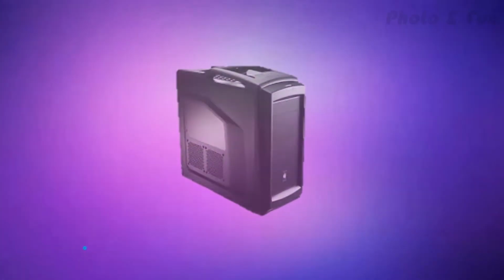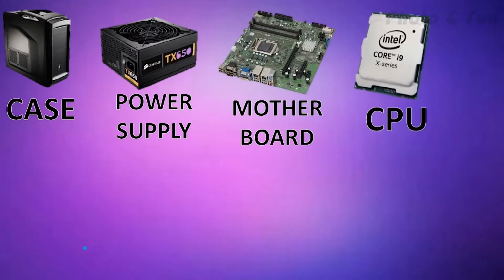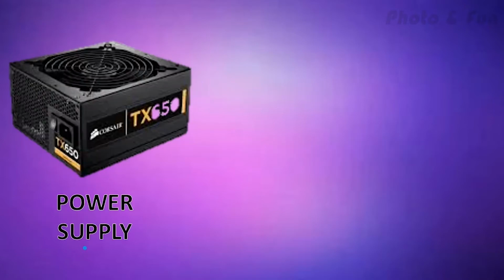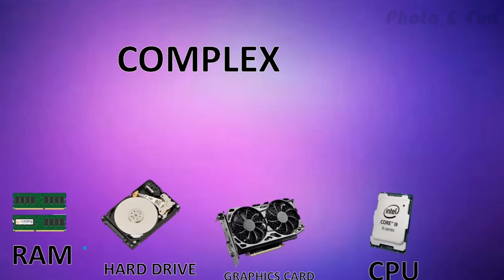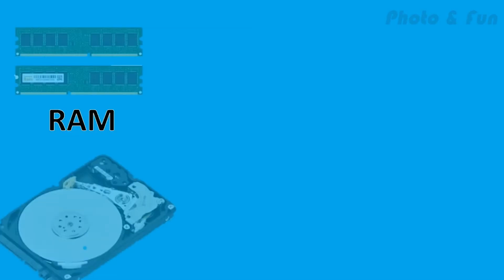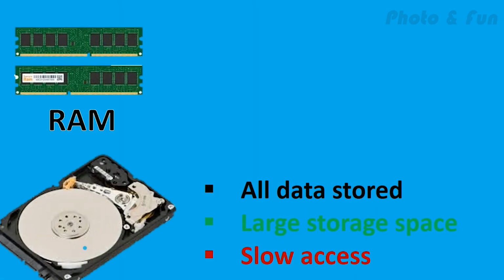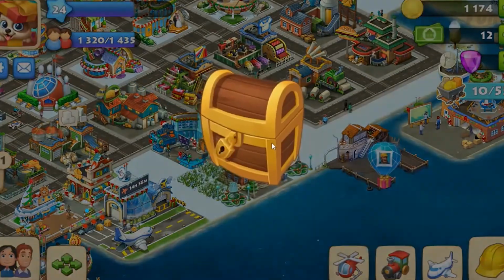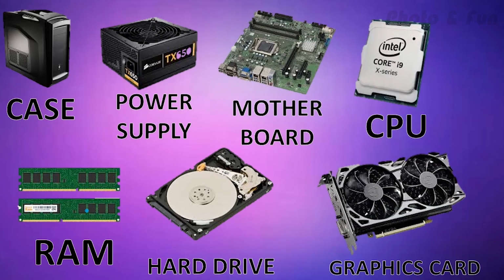What does what in your computer? Computer parts Explained. ماذا يفعل في جهاز الكمبيوتر الخاص بك؟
Here’s a basic overview of the seven essential hardware components of the modern computer that businesses rely on. These components are found in nearly every computer, and now many tablets and smartphones too.